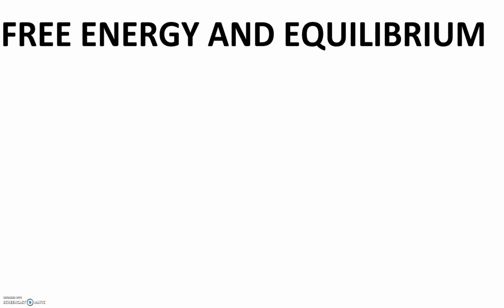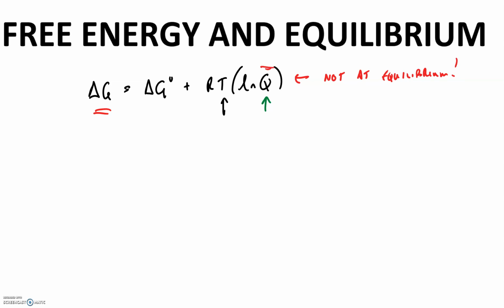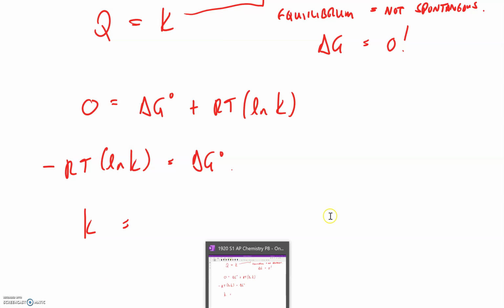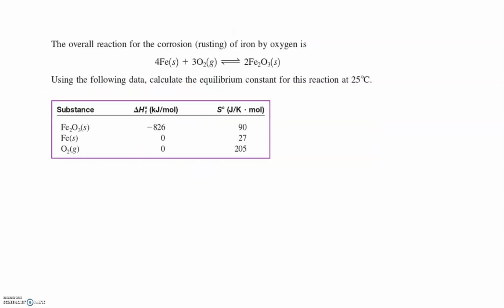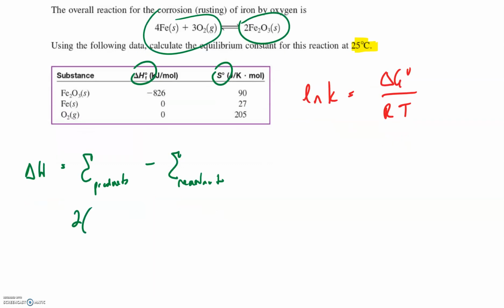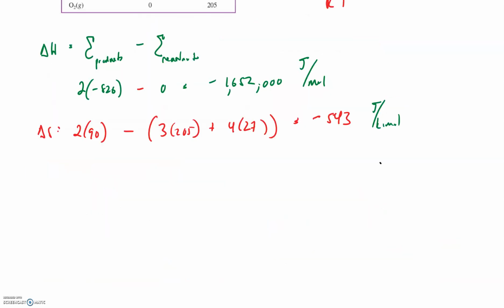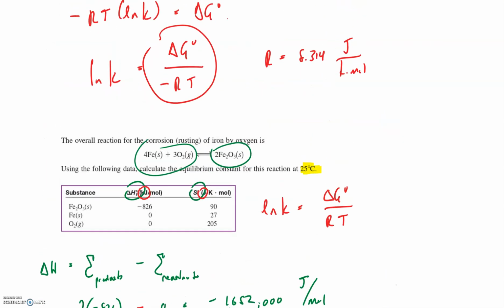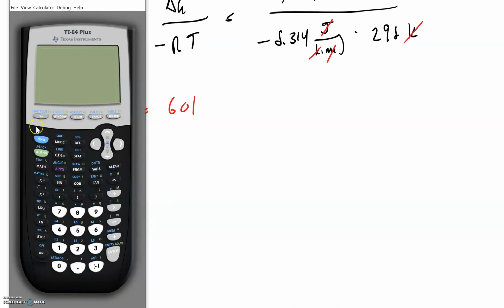Free Energy and K